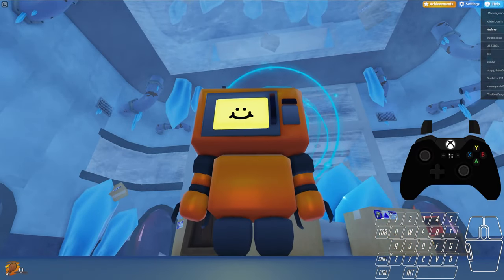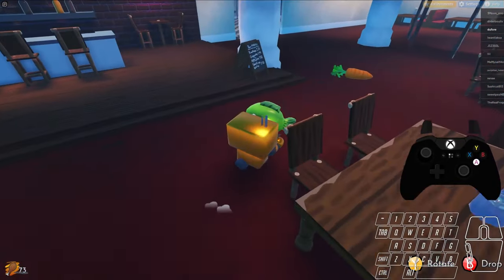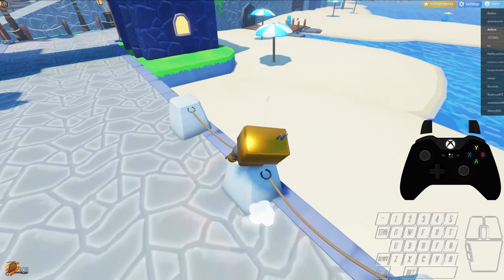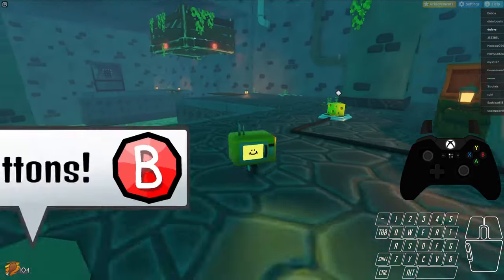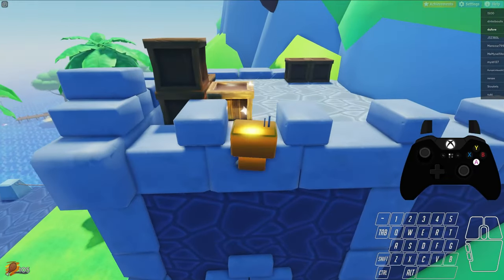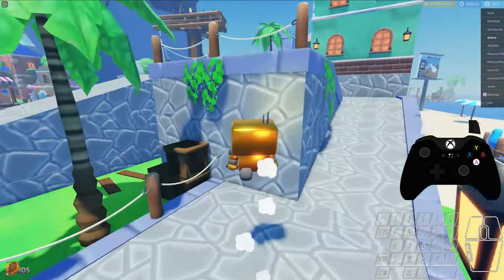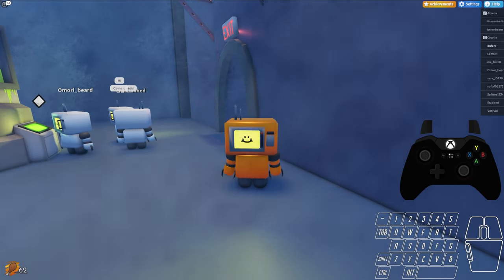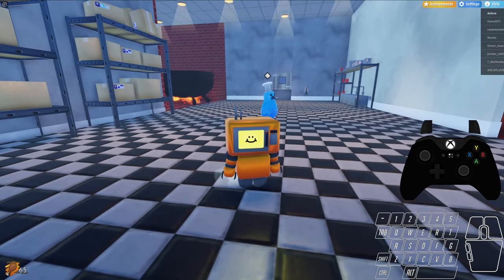Microwave Dinner | All Dinners TUTORIAL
Hey everyone hope you dont mind the one take scuffness if I didnt do it in one take I probably wouldnt have done it hope this helps new runners on their journey to sub 9